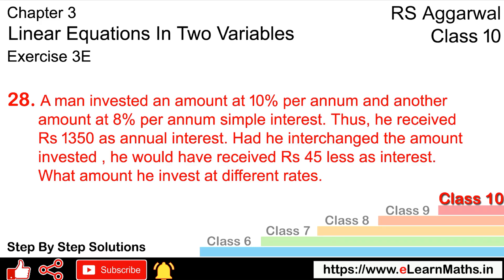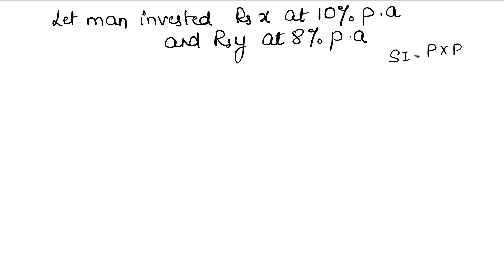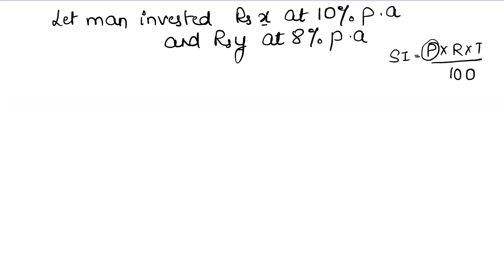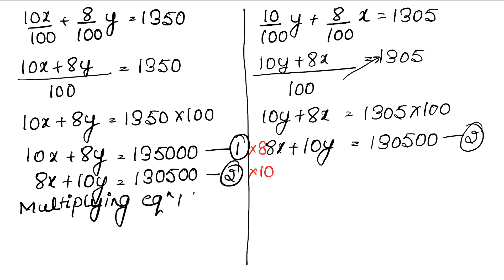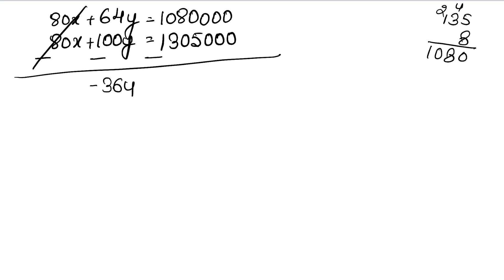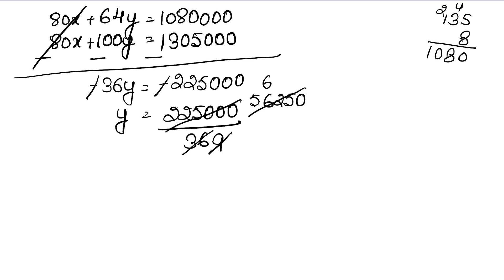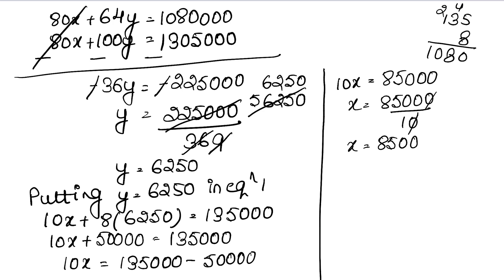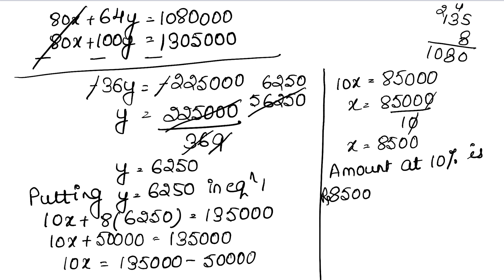Linear equation in two variables | Class 10 Exercise 3E Question 28 | RS Aggarwal | Learn Maths